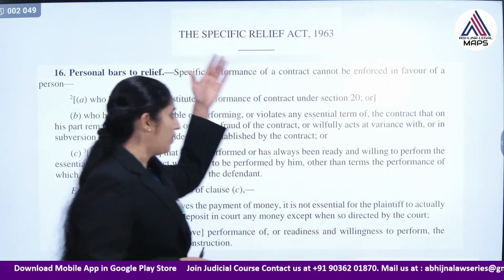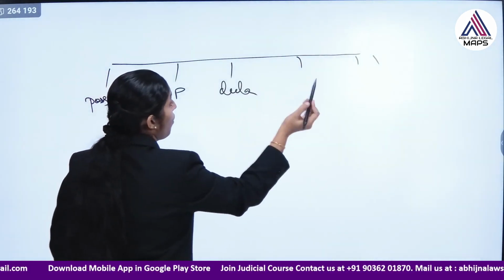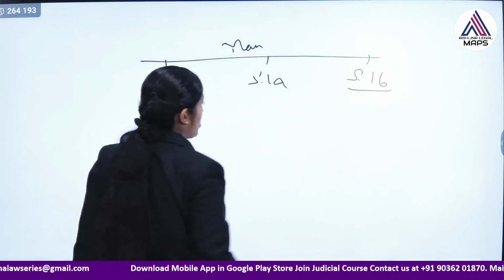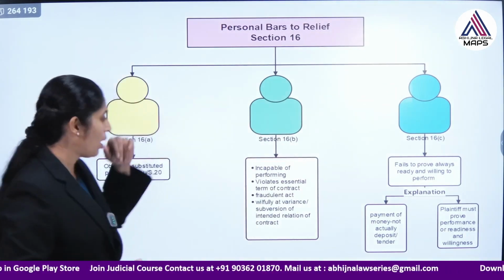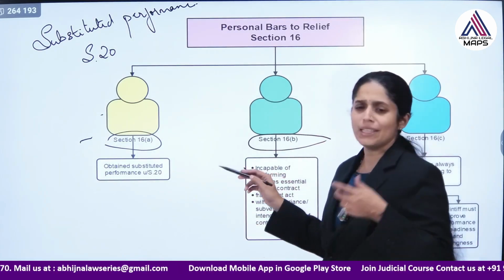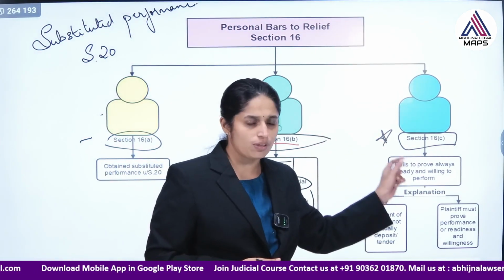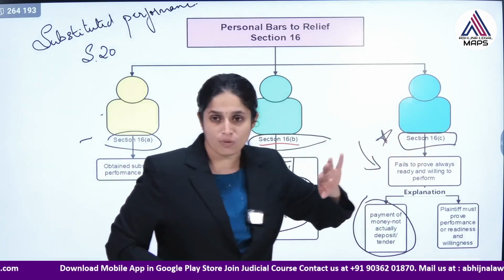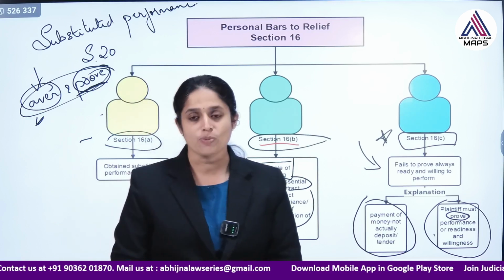Section 16 of Specific relief Act, 1963 l Day 2/48 Challenge l Aparna Bhat l (English lectures)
Link to Book (Law Paper-1  for Judiciary Mains EXAM)

Link to Juris 1year (Prelims +Mains) Karnataka Judiciary Course

Link to Free Full Length Mock Test for Karnataka Judiciary